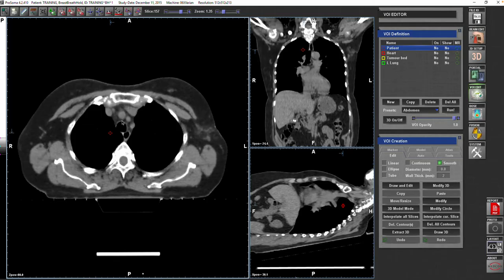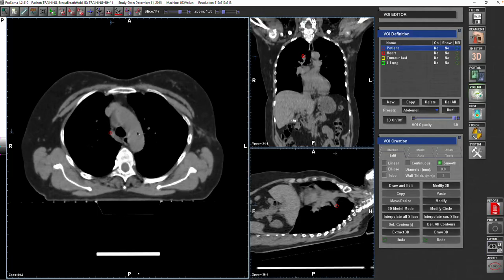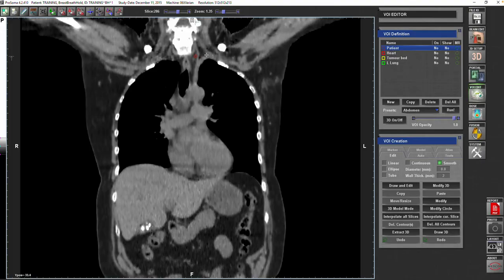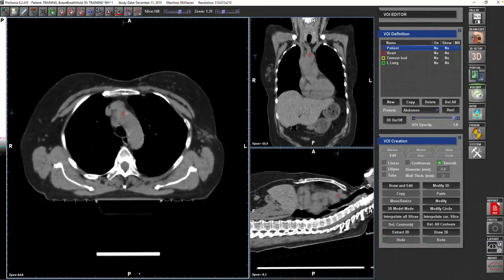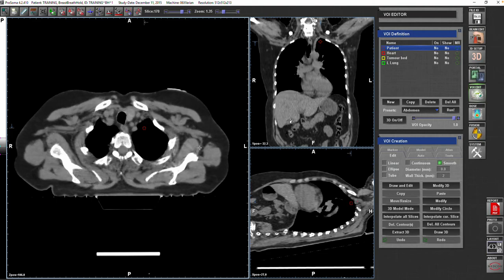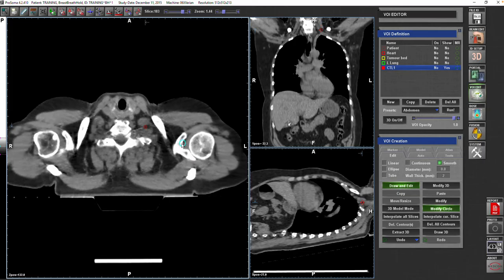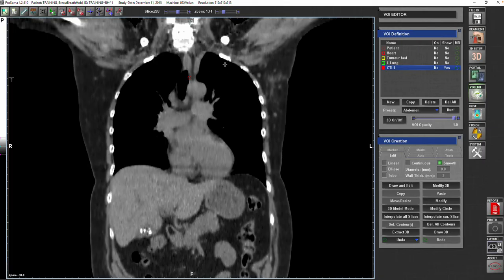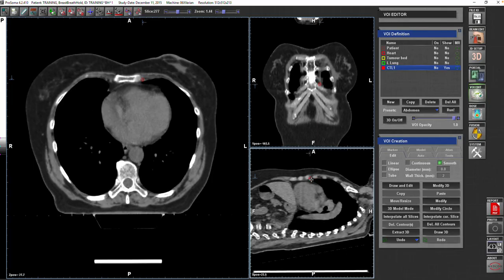Breast Cancer target Volume delineation Part one English version School of Radiation Oncologist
Radiation oncologist training, skills improvement, target volume delineation, tips and tricks in radiotherapy, FRCR exams help and tricks, Radiotherapy exams help.